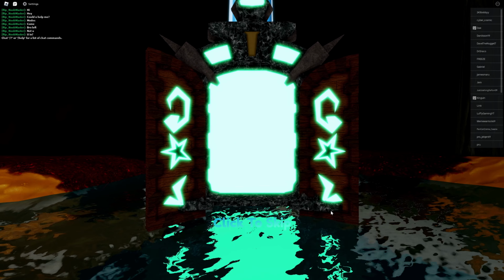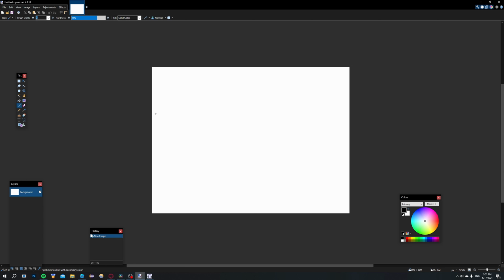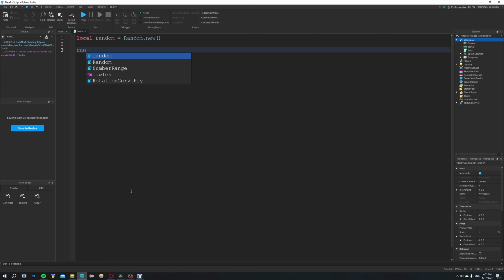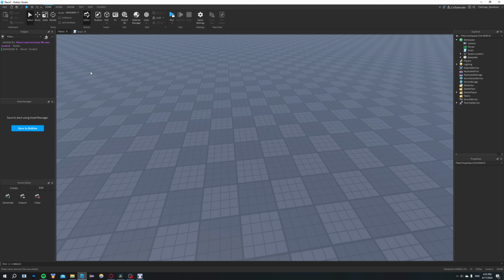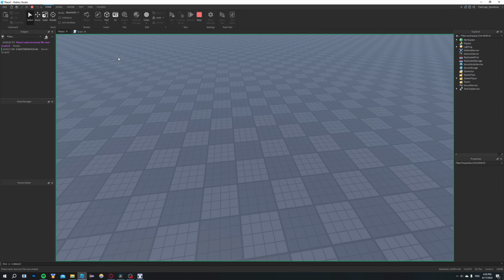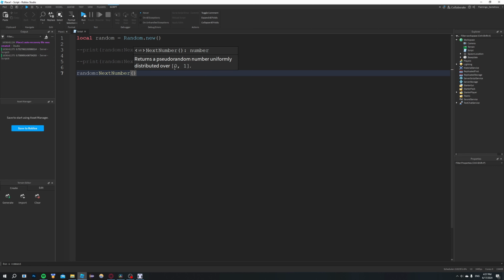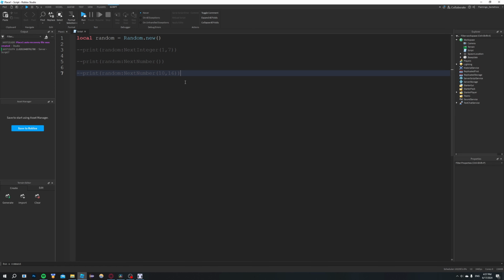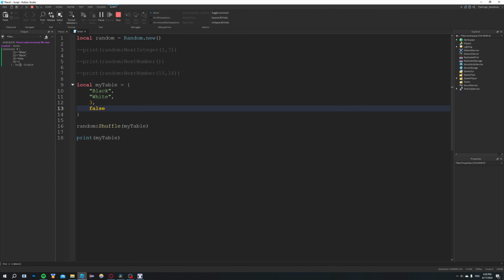How To Use RNG On Roblox | math.random() VS Random.new()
Short and simple overview of the Random class on Roblox.

0:00 Intro/Hook
0:20 Random Methods
0:30 Numbers vs. Integers
1:05 How To Use Random.new()